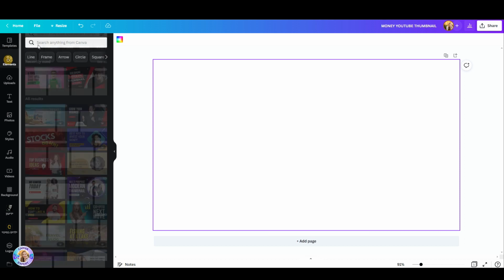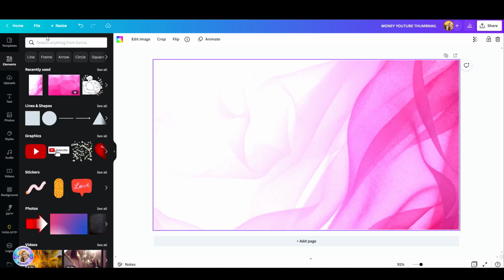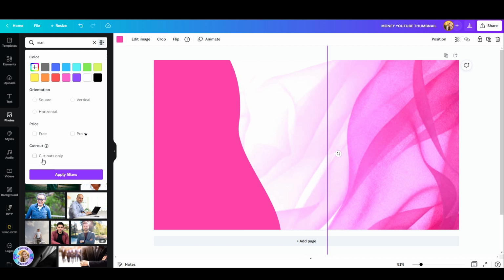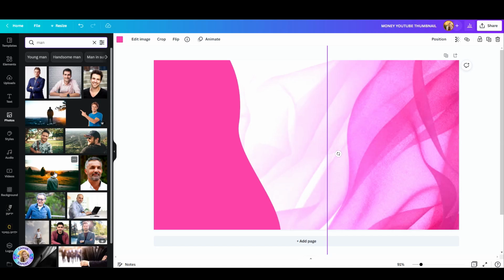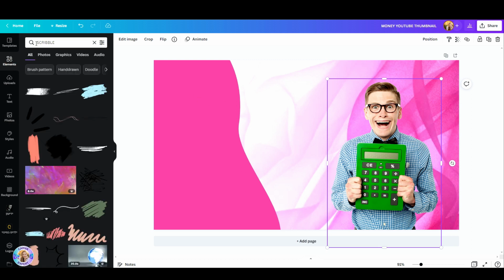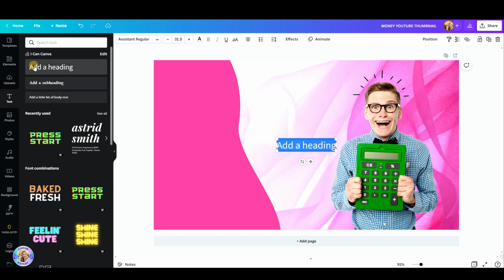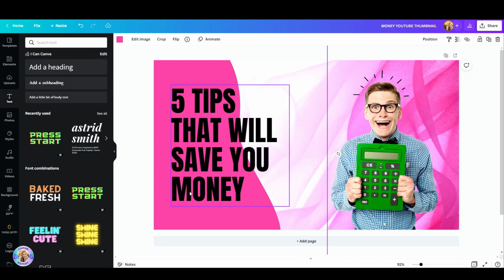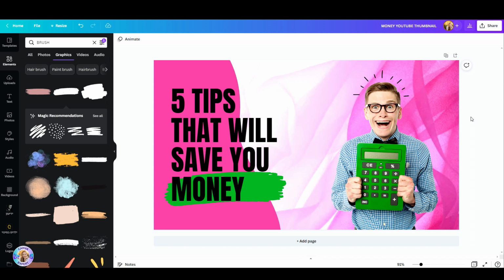HOW TO CREATE A YOUTUBE THUMBNAIL IN CANVA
Graphic design made easy with Canva and Hadas Avidor Goldin a Verified Global Canva Expert.